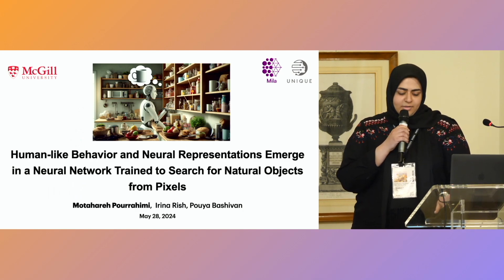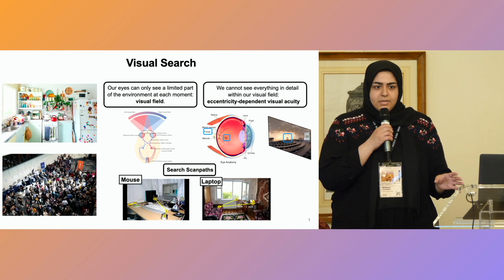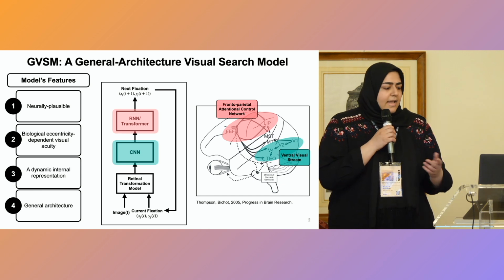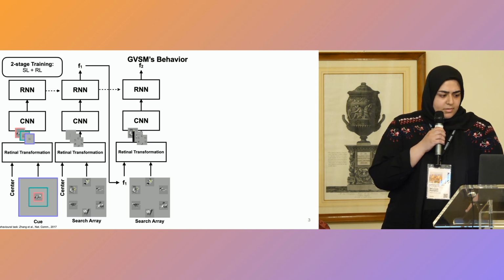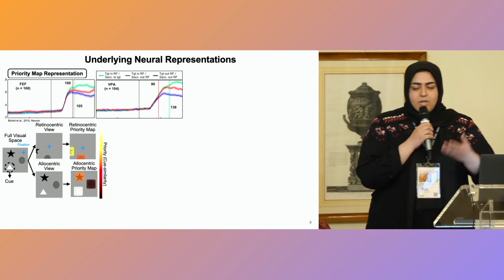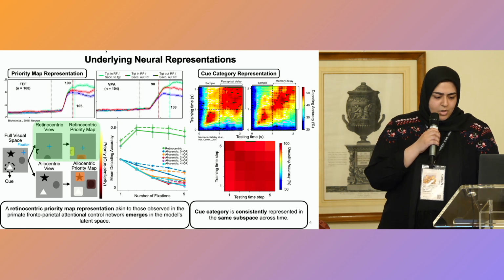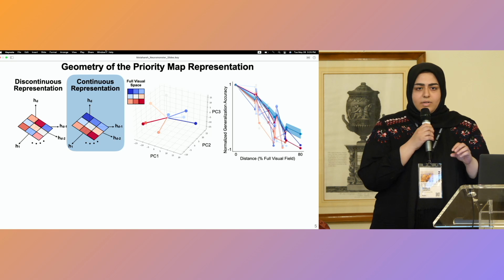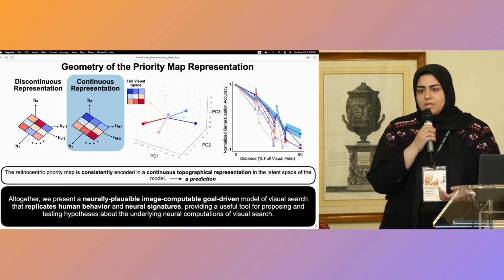Human-like Behavior and Neural Representations Emerge in DNN Search for Natural Objects from Pixels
Spotlight talk from Motahareh Pourrahimi (McGill; Mila) at the 5th International Convention on the Mathematics of Neuroscience and Artificial Intelligence, Rome, 2024